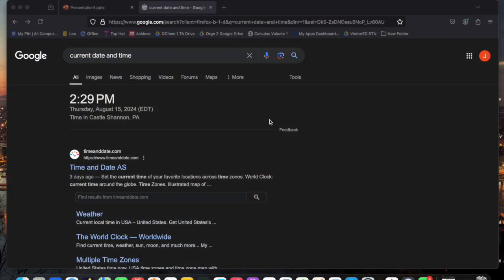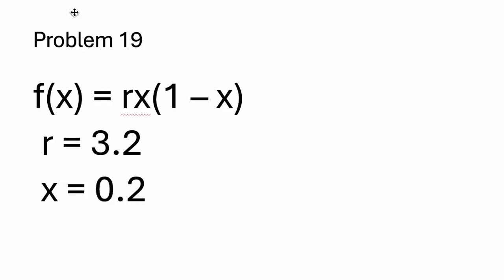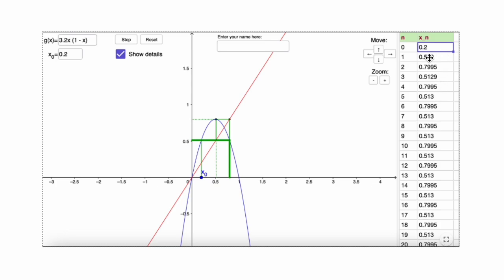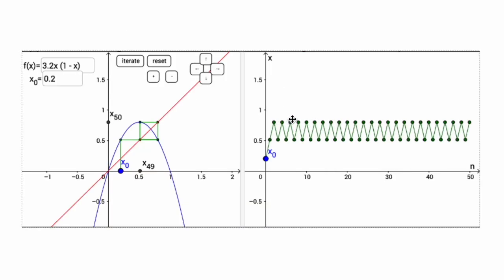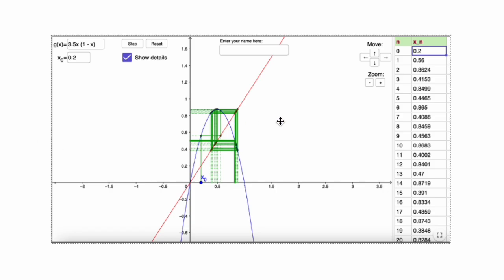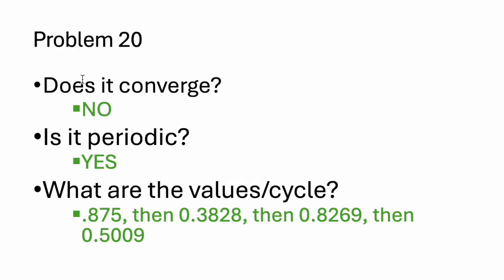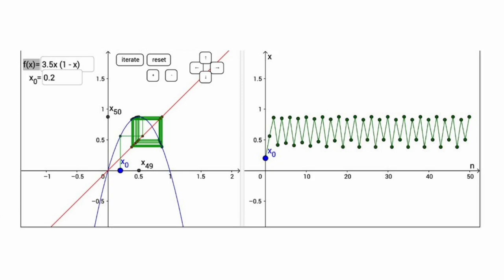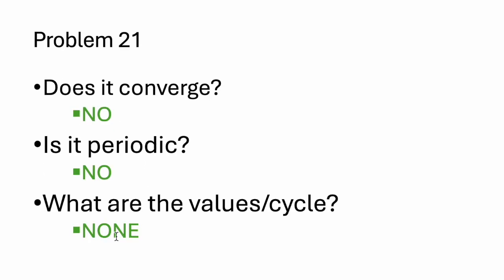Johnatan Ivanov MATH 1020 Project 1: 19,20,21 Solutions